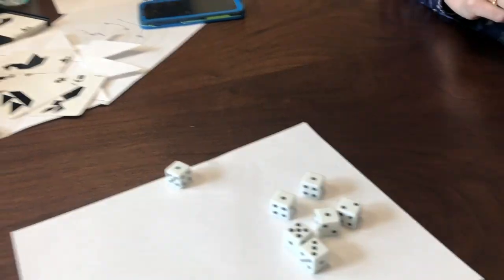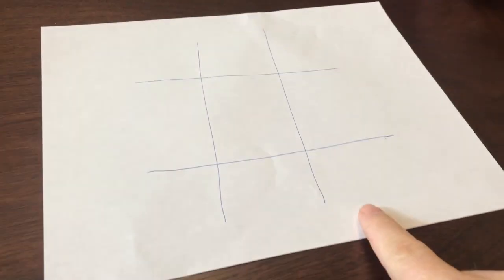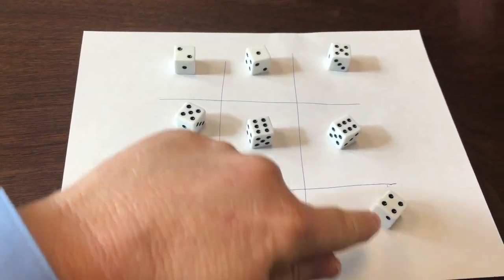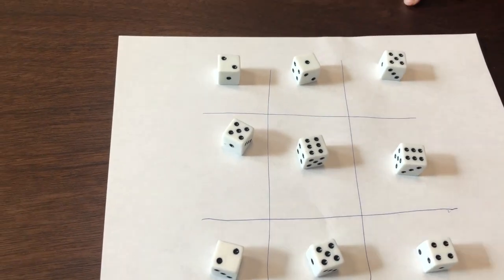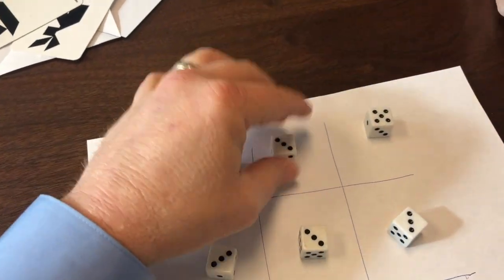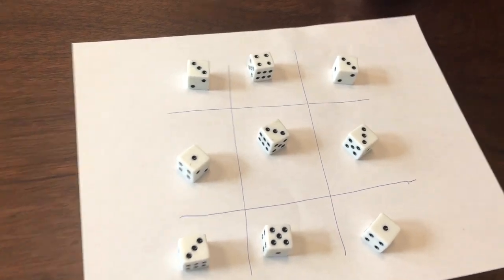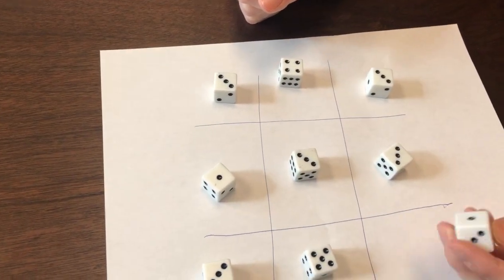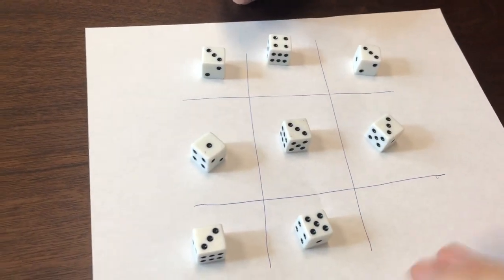Dice Tic Tac Sum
Dice Tic Tac Sum is a simple puzzle we invented. (I'm sure it has been invented before...probably.)
Arrange the dice in a tic-tac-toe board such that every row, column, and main diagonal has the same sum. Look for non-trivial solutions.